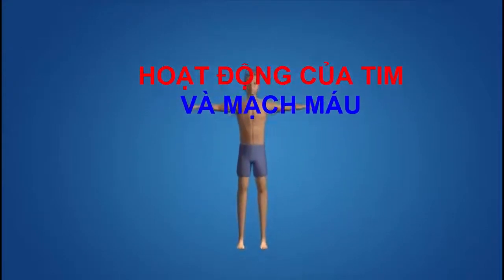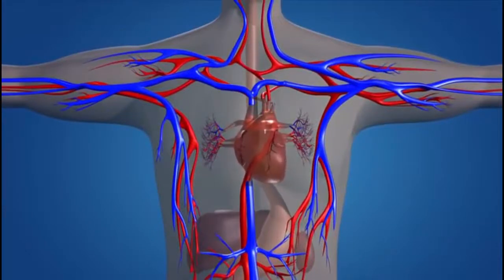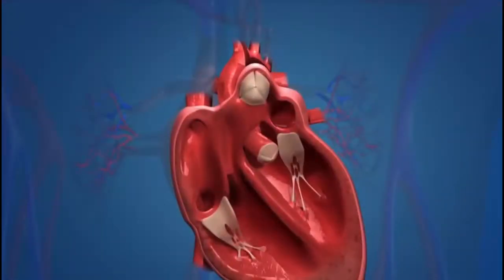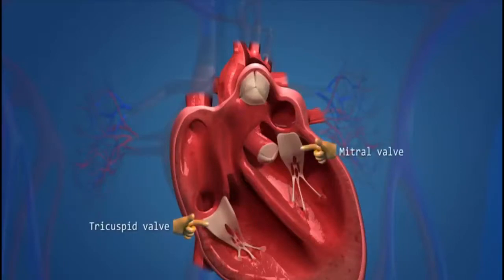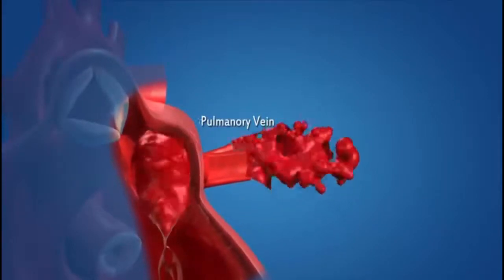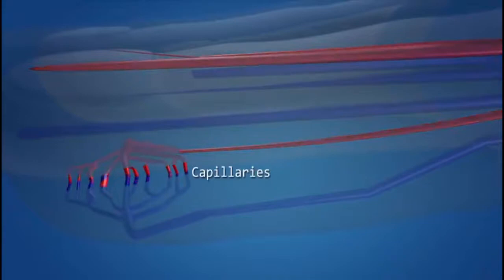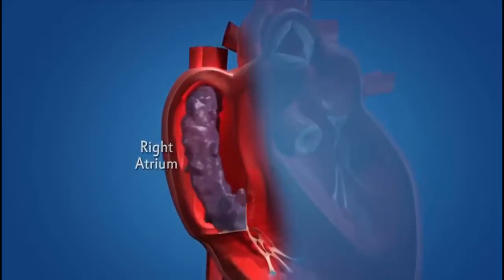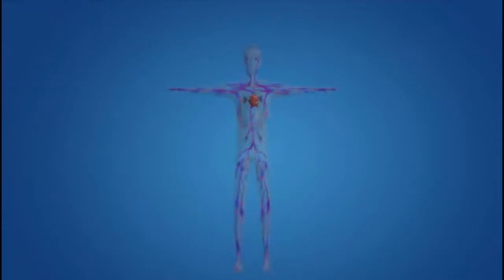Hoạt động của Tim và Hệ mạch máu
Các Video về Chăm sóc sức khỏe, thuốc Thảo dược, Thực phẩm bổ sung dinh dưỡng, các phương pháp điều trị thoát khỏi bệnh nan y, các giải pháp làm đẹp...Và các vấn đề hiện đại toàn cầu về Sức khỏe và Bệnh tật. Các Mĩ phẩm an toàn làm đẹp và Chăm sóc sắc đẹp.